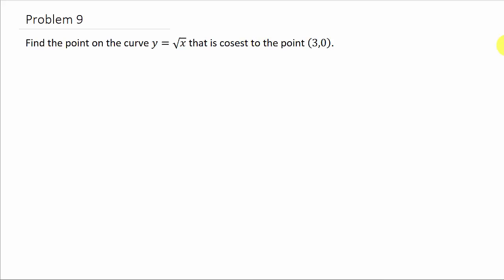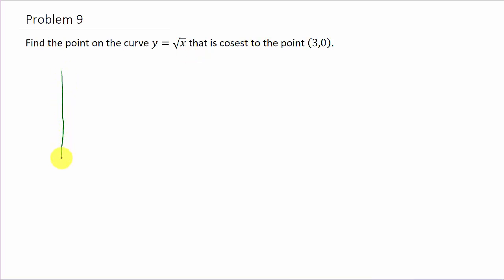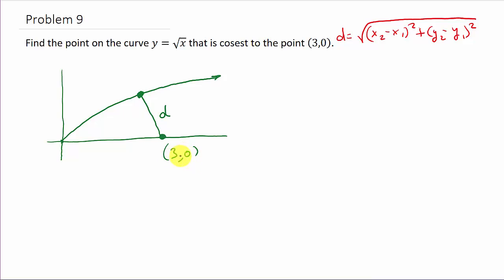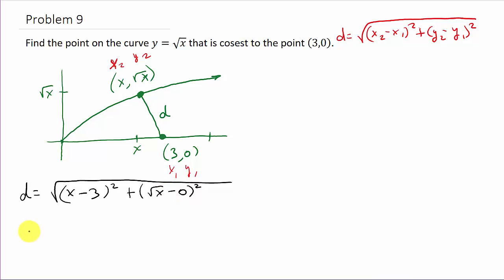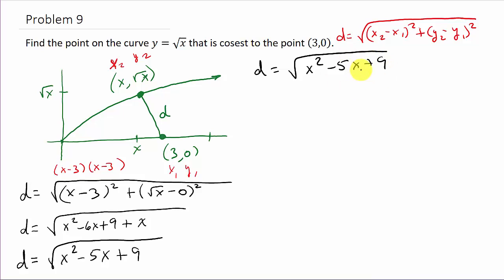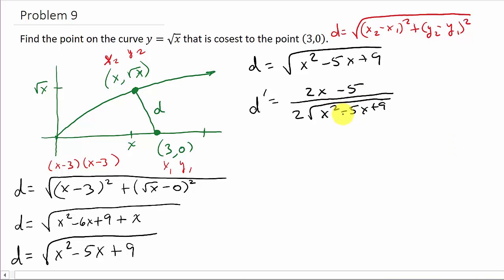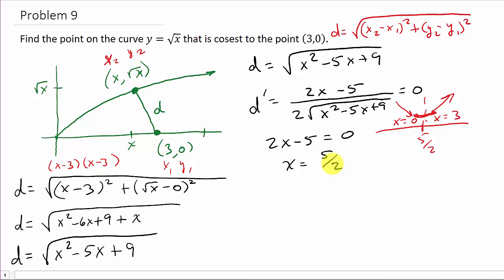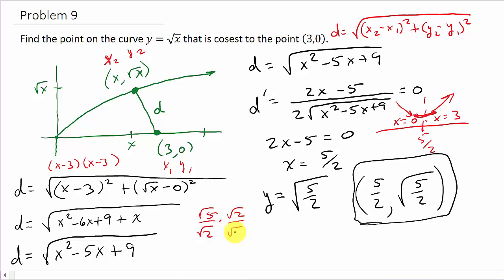Optimization: Find a Point on a Curve That is Closest to a Given Point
This video shows how to find a point on a curve that is closest to a given point that is not on the curve.